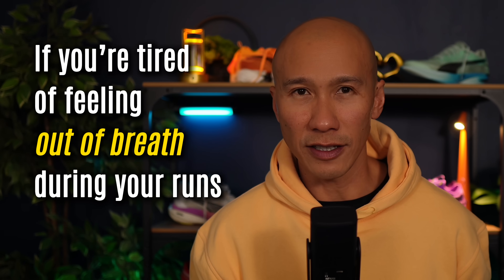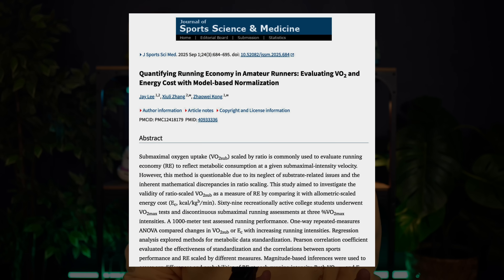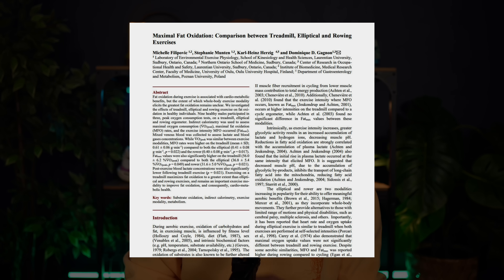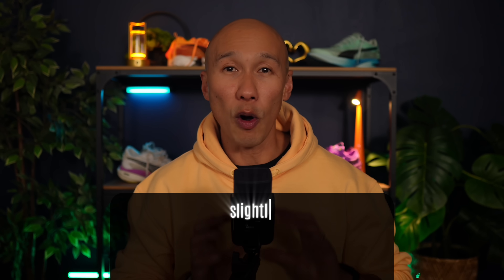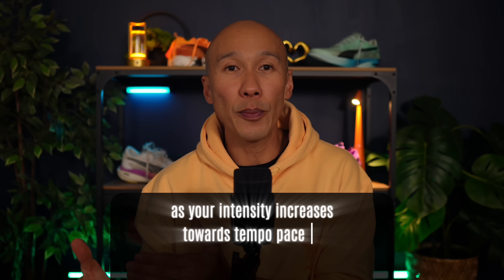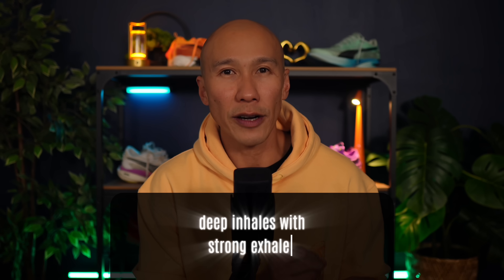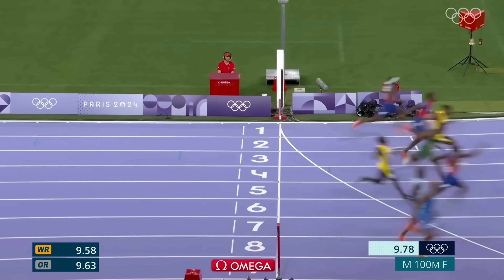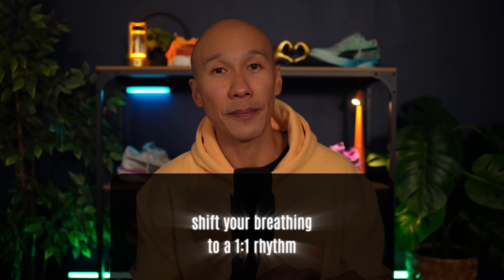#1 Breathing Technique to Run Faster with Less Effort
In this video, you’ll learn the #1 breathing technique to run faster with less effort that is based on science.

If you’ve ever asked:
- How do I breathe to make running feel easier?
- Is there a breathing technique that actually improves running performance?
- How can I run without getting out of breath so quickly?

I’ll walk you through exactly how to breathe, including the right inhale, the right exhale, and the optimal rhythm, to run more efficiently at every pace.

You’ll learn:
- How to breathe to run faster with less effort
- How to breathe so running feels easier, especially in Zone 2
- The best breathing technique for running to feel easier and smoother
- The science behind diaphragmatic breathing, CO₂ control, and stride-sync breathing
- Why elite runners use the different rhythms at different intensities, and how you can use them too.

This isn’t about “just breathe deeper.” It’s about understanding the real physiological triggers that make your breathing feel chaotic — and how to fix them using techniques grounded in real data from elite endurance athletes.

Try this breathing technique on your next run, and see if your breathing feels smoother, lighter, and more in control.

Chapters:
0:00 How to Breath to Run Faster with Less Effort
0:29 How to Inhale to Run Faster with Less Effort
2:11 How to Exhale to Run Faster with Less Effort
3:01 Breathing Rhythm to Run Faster with Less Effort
4:13 2:2 Rhythm
5:29 2:1 Rhythm
6:04 1:1 Rhythm
7:25 Putting It All Together